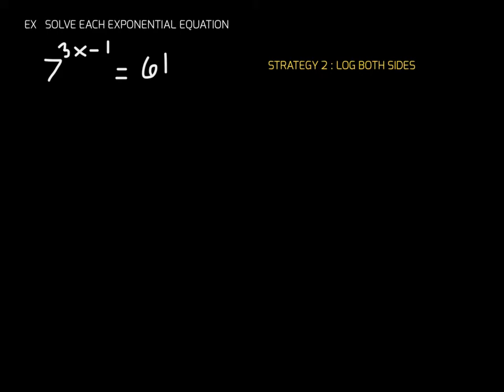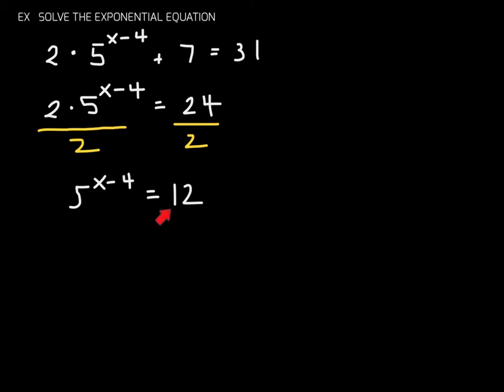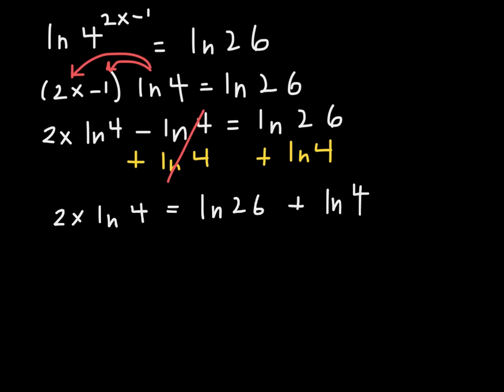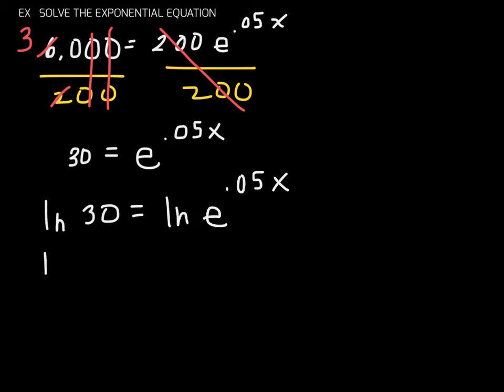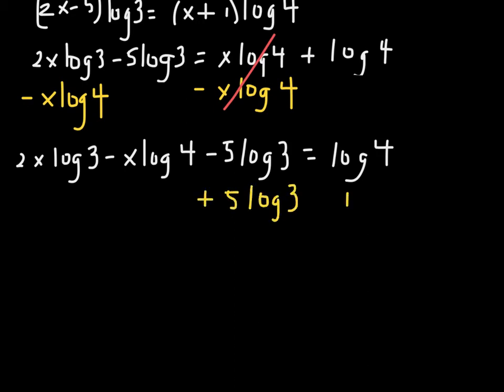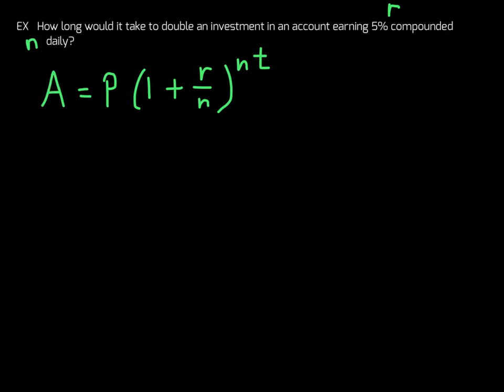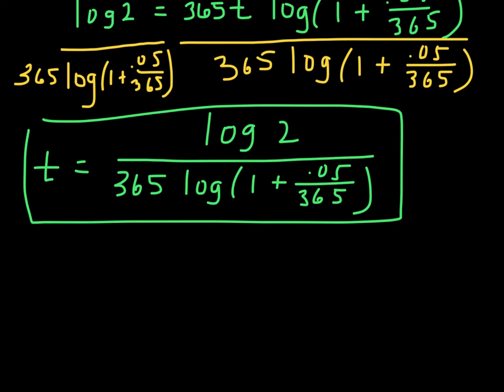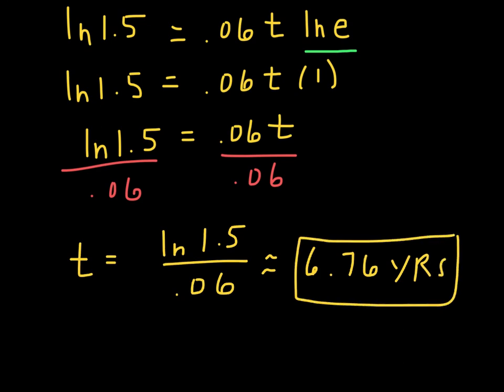Exponential Equations | PreCalculus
Learn how to solve a wide variety of exponential equations.